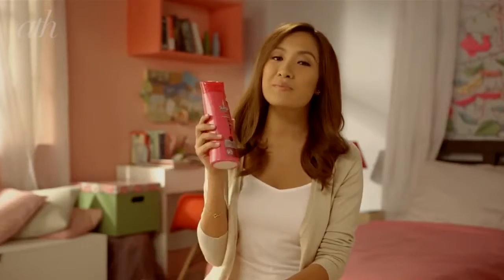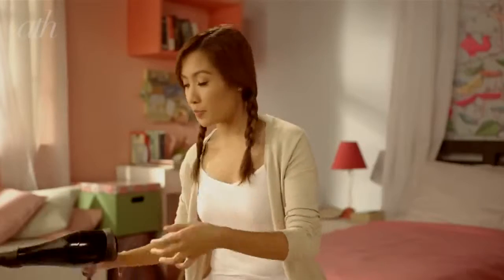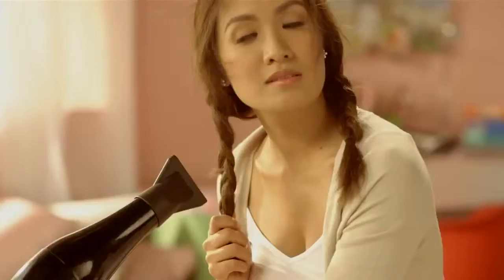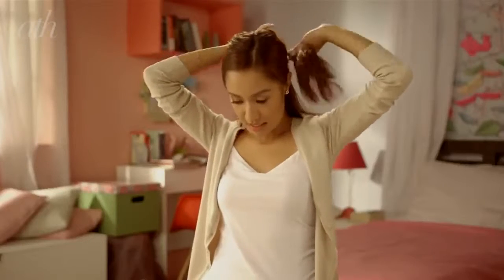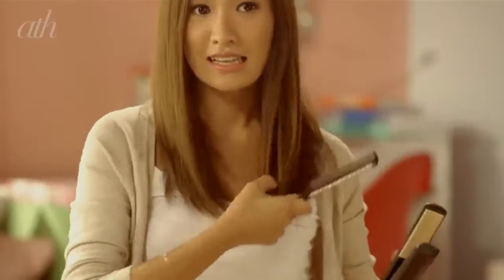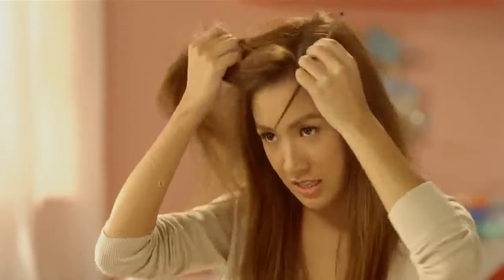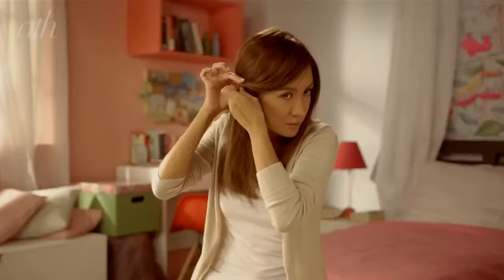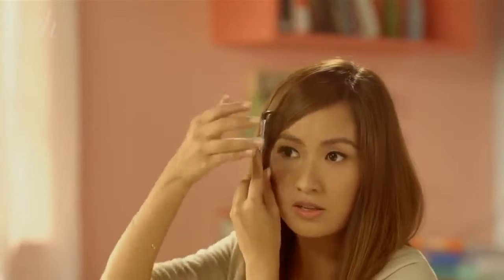Casual Waves And Instant Bangs By Sunsilk All Things Hair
Casual Waves And Instant Bangs By Sunsilk   All Things Hair, Casual Waves And Instant Bangs By Sunsilk   All Things Hair